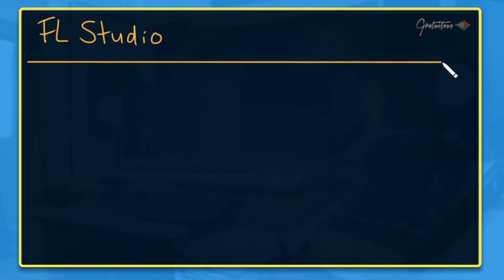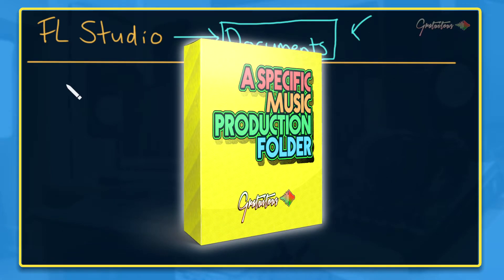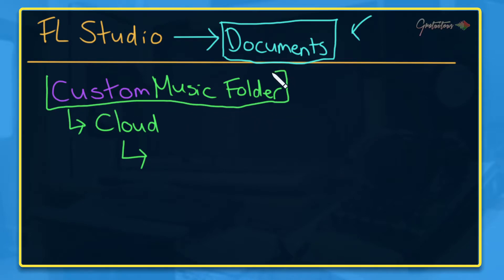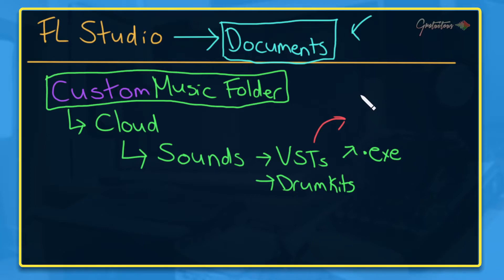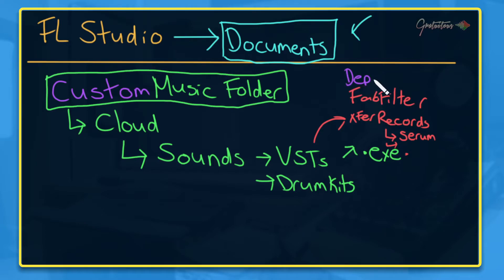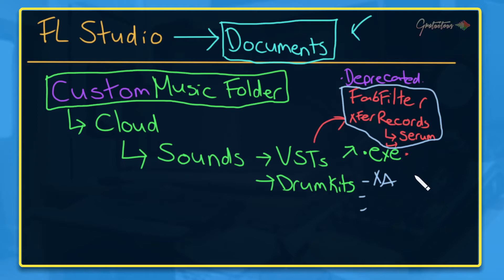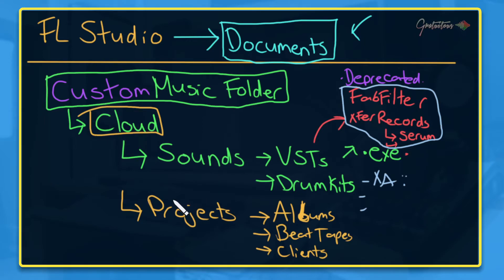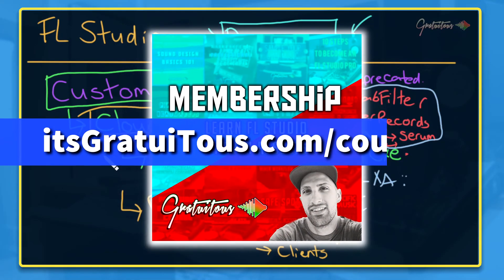How to Organize Files in FL Studio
File Organization is the #1 secret to success as a beatmaker using FL Studio.

Too many times students have entered my training platform being SO UNORGANIZED..

They got sucked in and downloaded WAY TOO MANY FREE PLUGINS.. not realizing the pros and cons of using too many plugins.

This video teaches how to organize sounds and projects in FL Studio.

You will learn my own custom music folder for the best way to organize files in FL Studio.